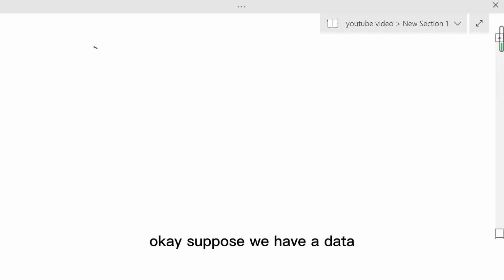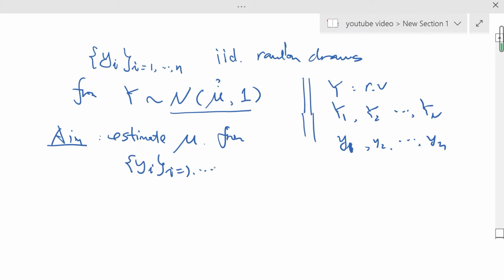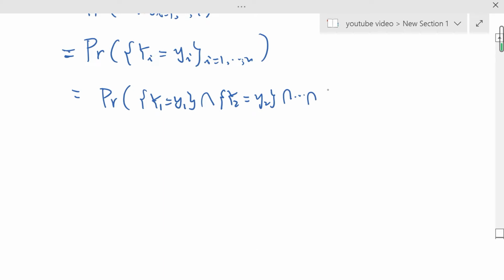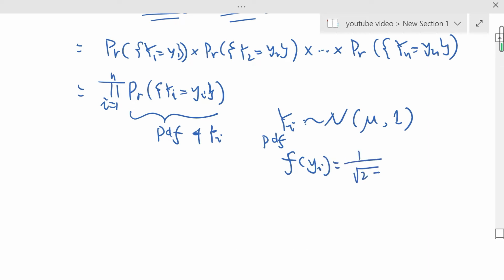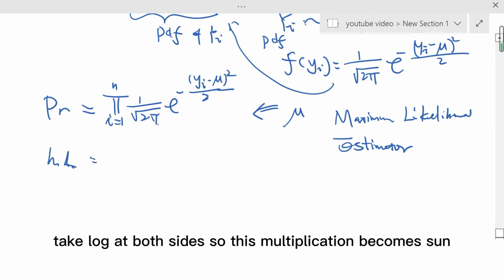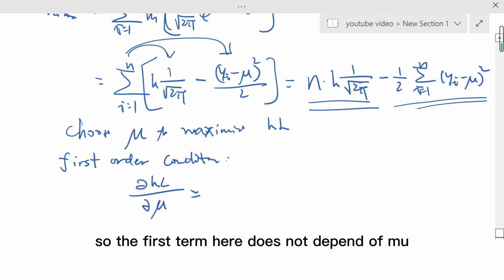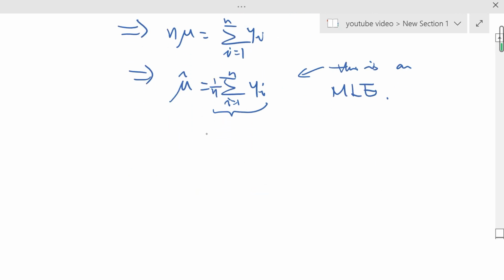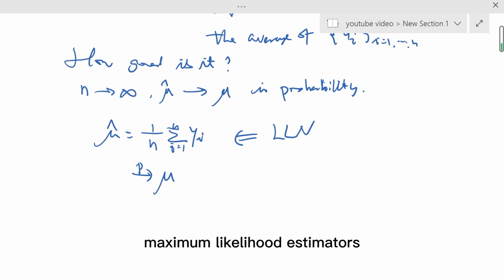Maximum Likelihood Estimator